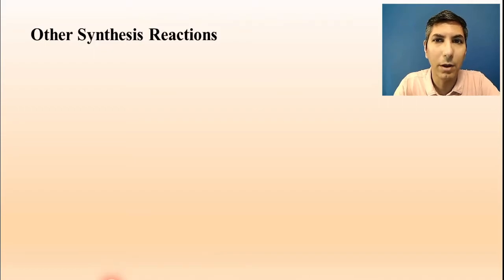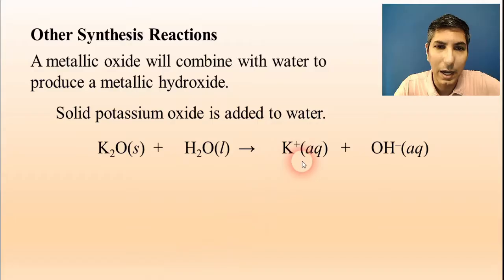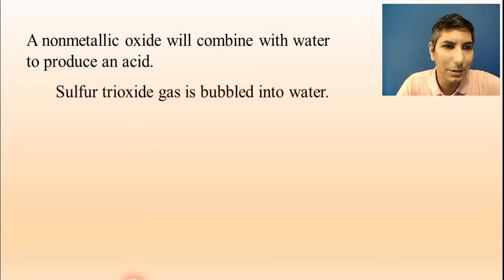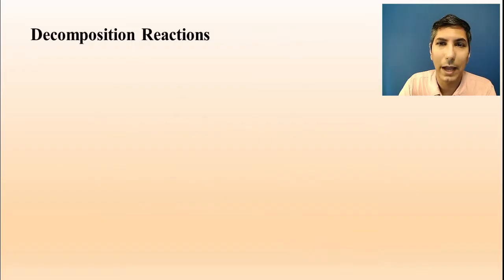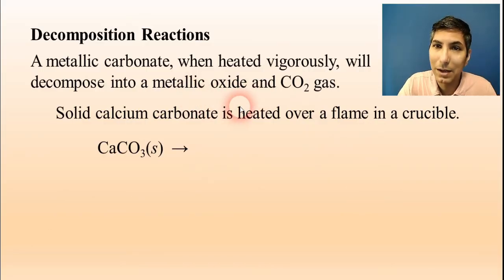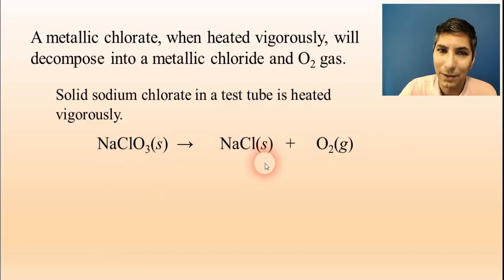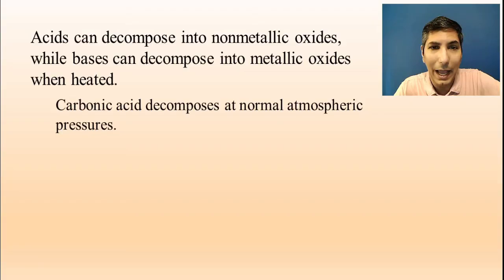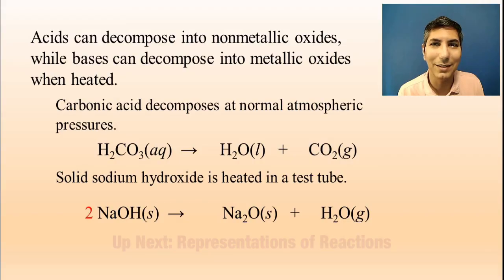Predicting Products of Reactions - AP Chem Unit 4, Topic 2c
In this video, Mr. Krug shows students how to predict products of various synthesis and decomposition reactions, working several examples throughout the video.